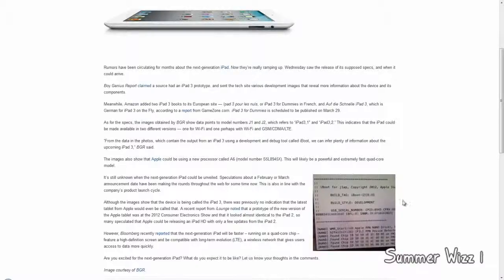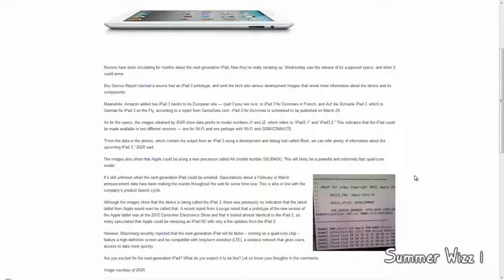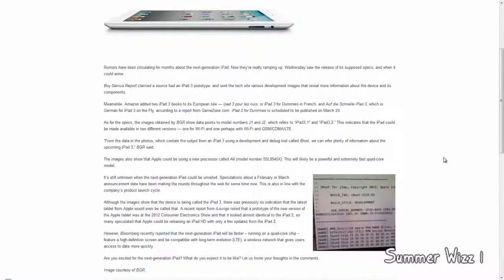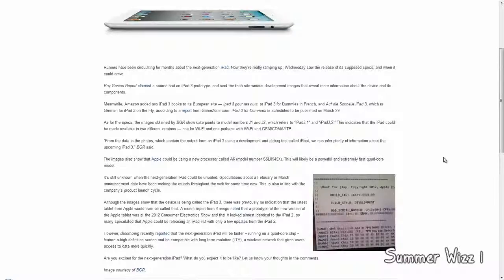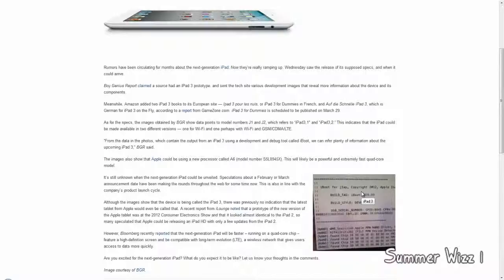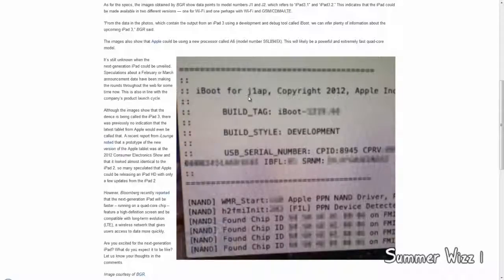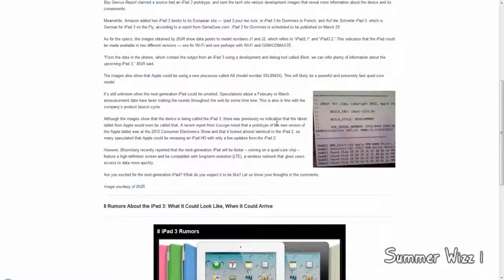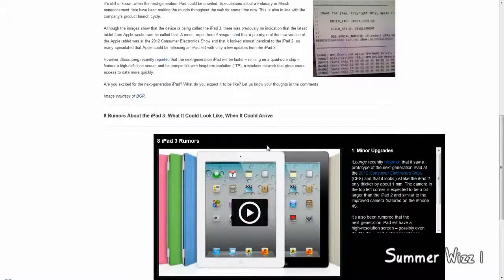iPad 3 Leaked Specs and Launch Dates